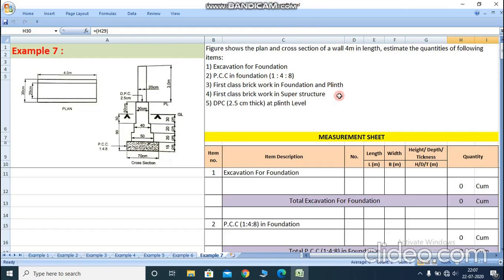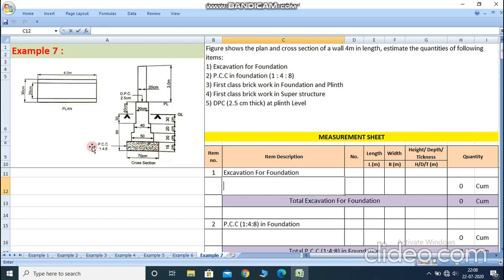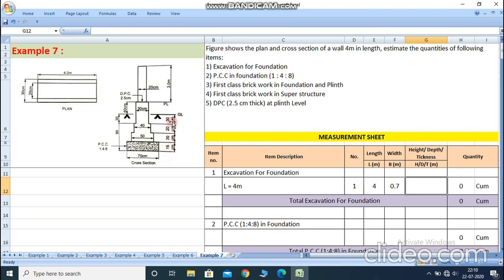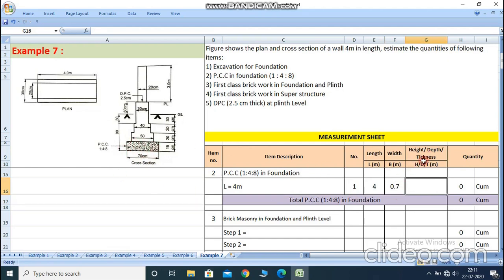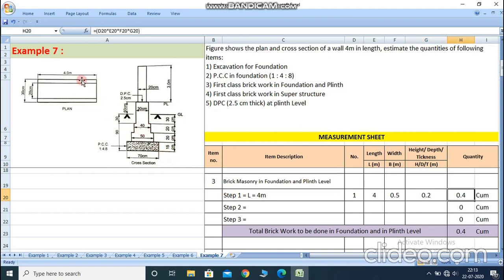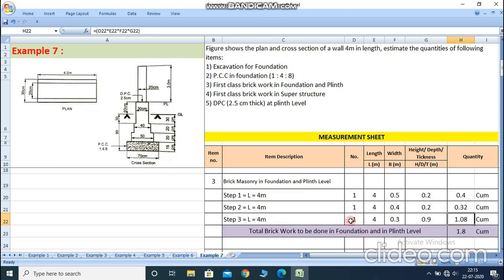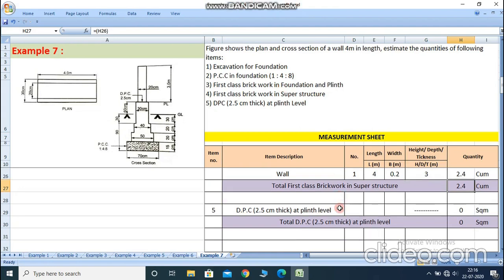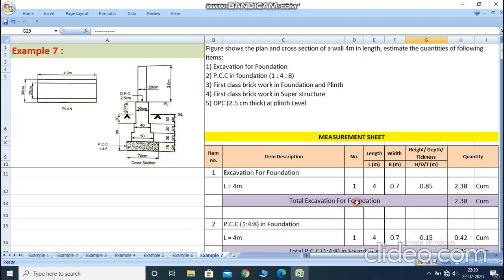2170610 | Professional Practice & Valuation | Chapter - 3| Lecture : 05| Building Estimate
2170610 | Professional Practice & Valuation | Chapter - 3| Lecture : 05| Building Estimate